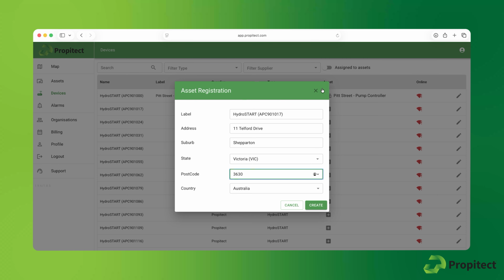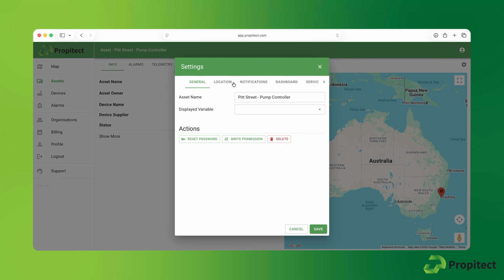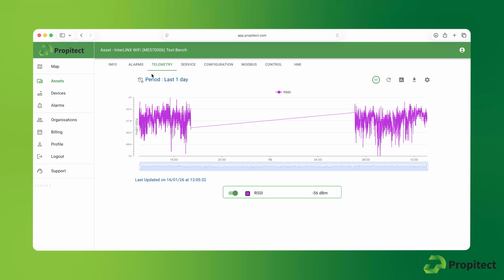Propitect Tutorial 4 - Propitect Devices and Assets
I’ll now explain the difference between devices and assets, and how they work together in Propitect.

Devices are the physical hardware connected to Propitect. Typically, this is a MATelec ME-Link module or InterLINX device inside a control panel or enclosure in the field. These devices track inputs and outputs from controllers, like pump or motor controllers.

Here’s an ME-Link module and an InterLINX module example. You’ll see them in control panels onsite.

Back in Propitect, the Devices tab lists all devices assigned to your user profile. New devices added to your organisation automatically appear here.

Next, we create an asset. An asset is a digital representation of a physical device, allowing you to customise settings, track data, and gain insights. For example, an InterLINX module might be the device, while the asset could be a hot water recirculation system in a hotel basement.
By linking the device to the asset, you can manage and monitor it remotely.

In the next video, we’ll show you how to create an asset in Propitect, step by step.